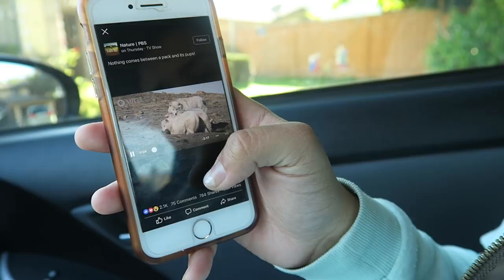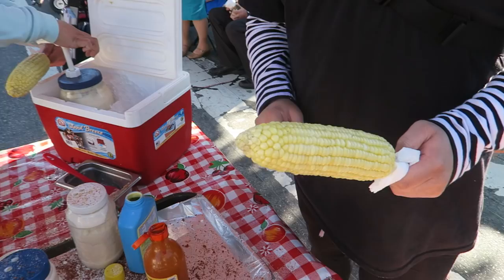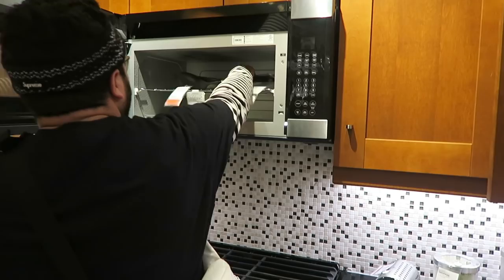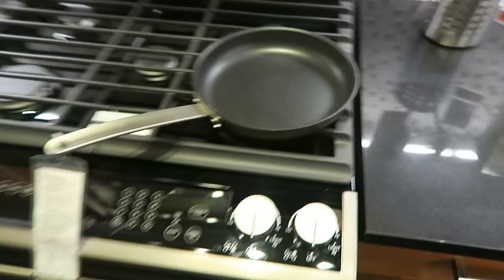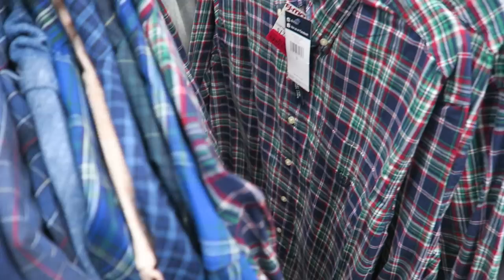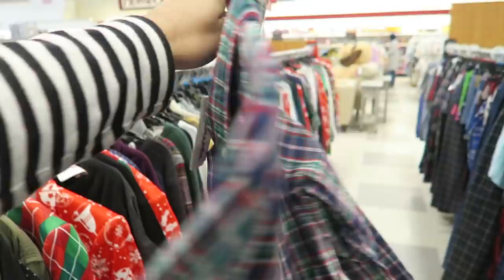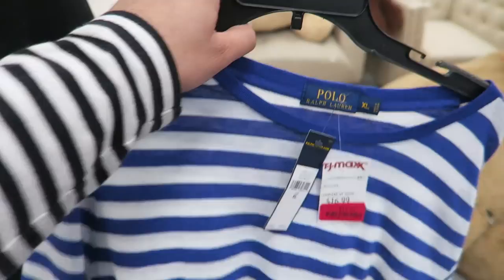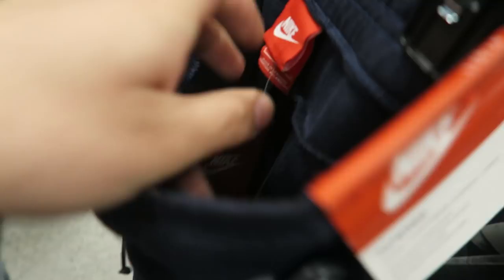RARE FIND AT ROSS! (SURPRISE REACTION)